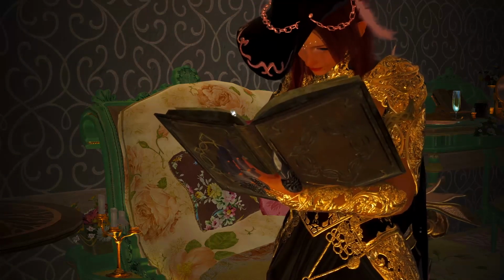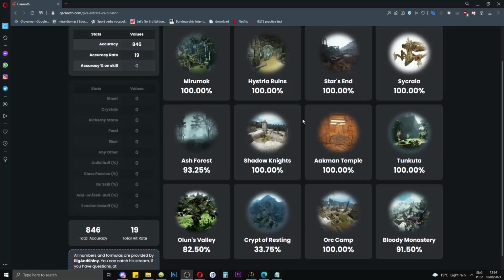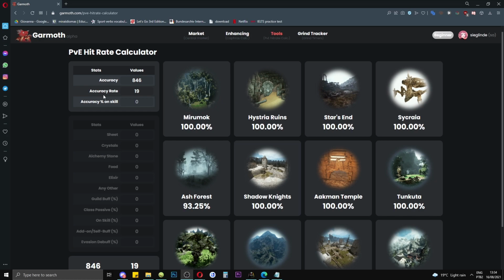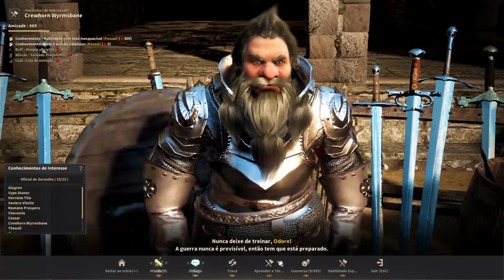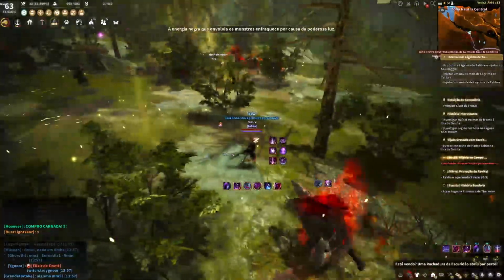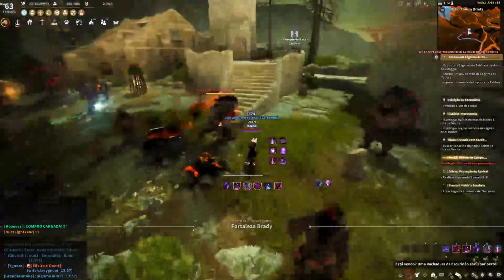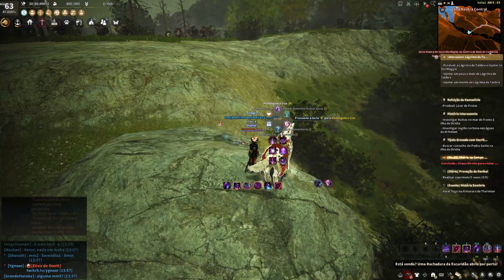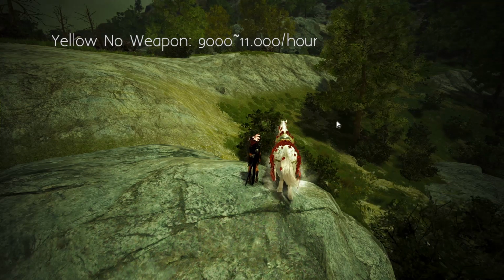Orc Camp 2021 guide for Awakening Dark Knight | BDO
I WAS GONE! But I´m not. Highly requested grinding vods of Orc Cap I decided to challenge myself on doing a full guide showing places I´ve grinded, spots, addons, rotations and a bit of skill combo that I use.

I´m slightly nervous cause this is my first voice over tutorial and I dont know if I am clear enough of if the audio is good enough, this is harder than I thought so any suggestions on how to improve that would help.

Anyway I havent been grinding a lot in the past week and with my holidays coming up I will take a 2 months break from making videos, hopefully by the time I return our rework is gonna be here, I can´t wait, meanwhile, Im still having fun on corsair.